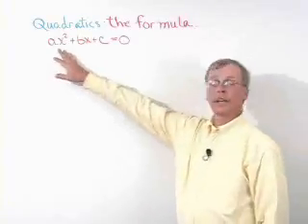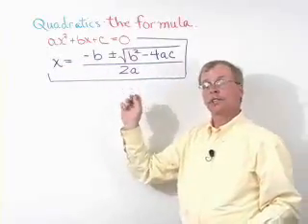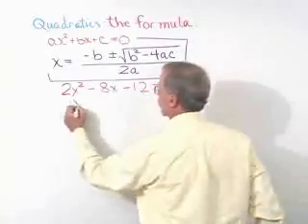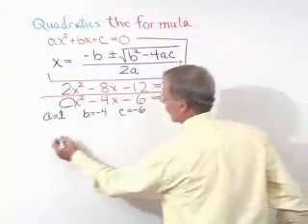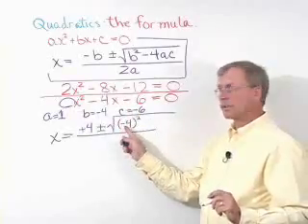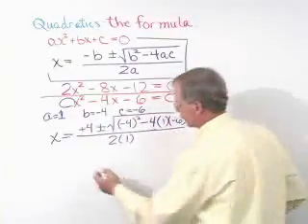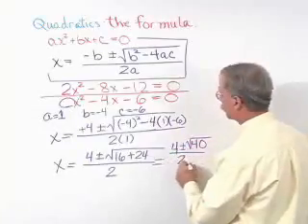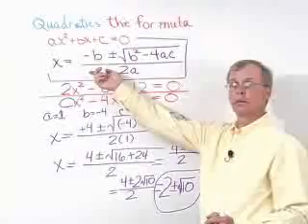Math Lesson 49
more tutoring help for those of us who struggle with the subject of math
and algebra.

God bless